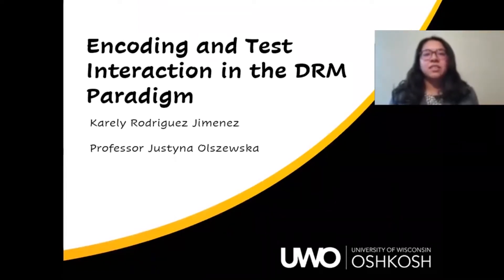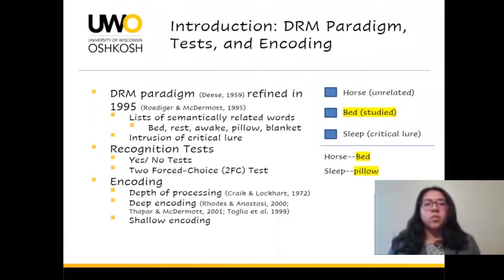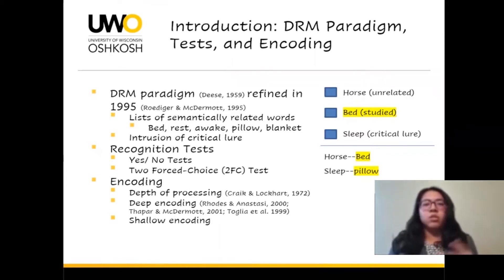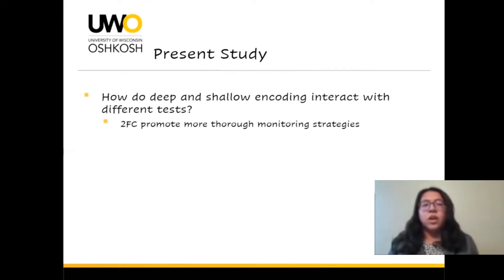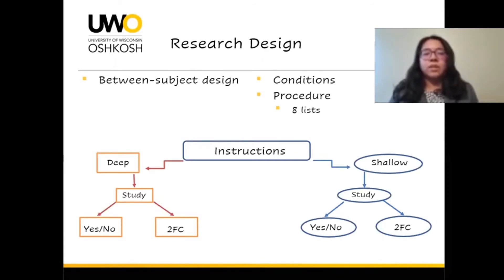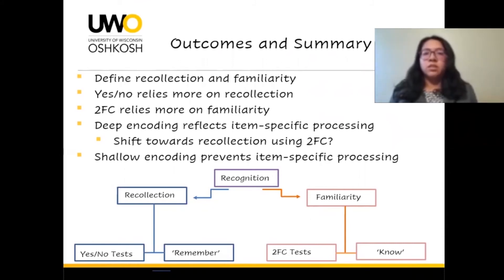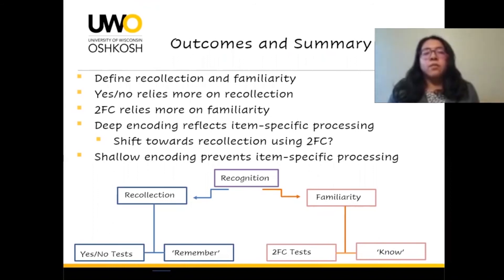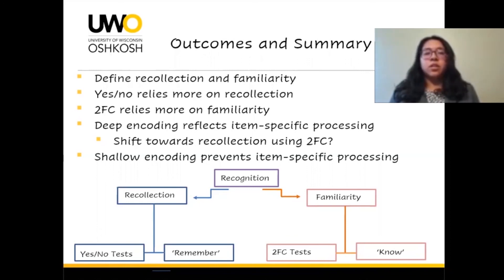STUDENT PRESENTATION: Encoding and Test Interaction in DMR Paradigm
Karley Rodriguez Jimenez of UW Oshkosh presents research during the WiSys SPARK Symposium Virtual Series: Student Research & Innovation Showcase.

ABSTRACT: A recent study by Ulatowska et al. (2020) showed that using a 2FC test resulted in fewer semantic memory errors as compared to a traditional yes/no test in the DRM paradigm (Deese, 1959; Roediger & McDermott, 1995). They attributed this difference to a possible enhanced source monitoring at the time of retrieval while performing a 2FC test. In this study, participants were instructed to memorize semantically related words either at a shallow or deep level and later performed 2FC or yes/no test. The results confirmed previous findings that the 2FC test resulted in fewer semantic errors however, only following deep encoding. Shallow encoding resulted in a comparable rate of semantic errors. The memory rate for studied items was higher when the 2FC test was applied following both types of encoding. The results will be discussed in the framework of source monitoring as well as familiarity and recollection.

FACULTY ADVISOR: Dr. Justyna Olszewska

The WiSys SPARK Symposium, which was held virtual in 2020, honors research, innovation and entrepreneurship in the UW System. For more about the WiSys SPARK Symposium,